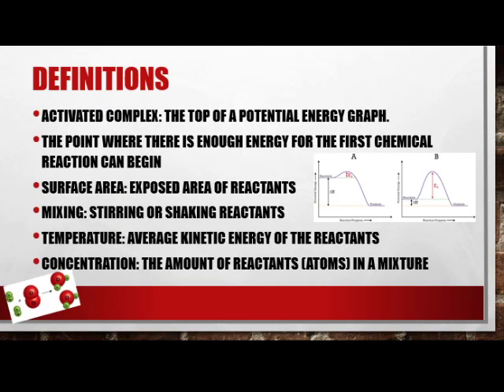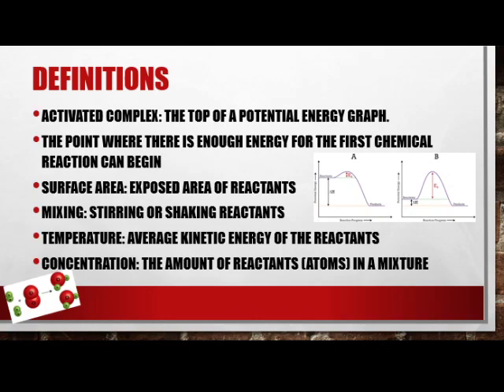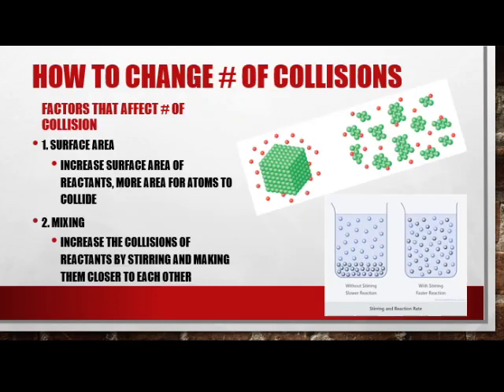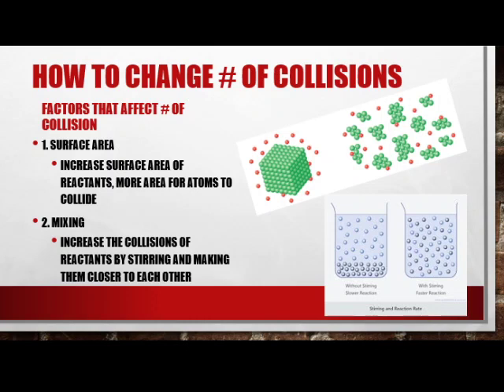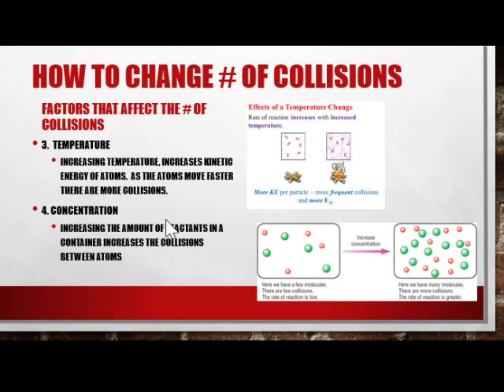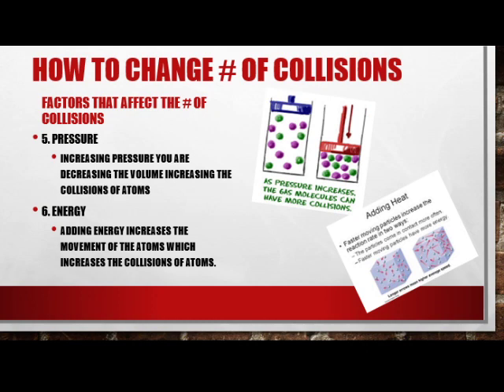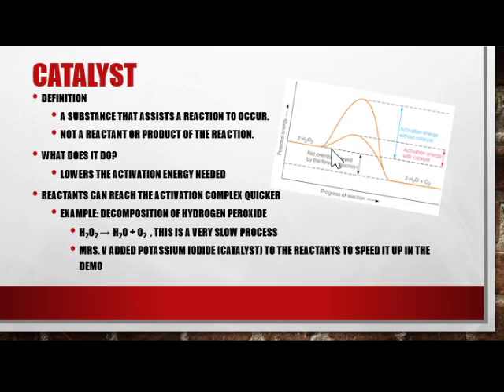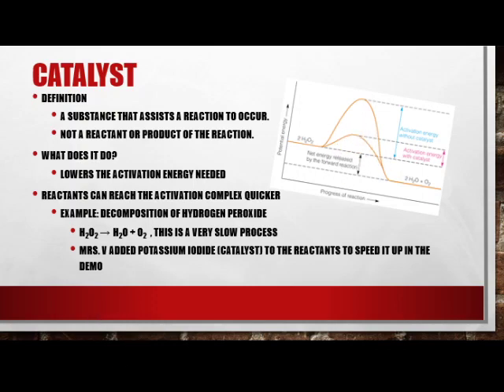Rate of Reactions